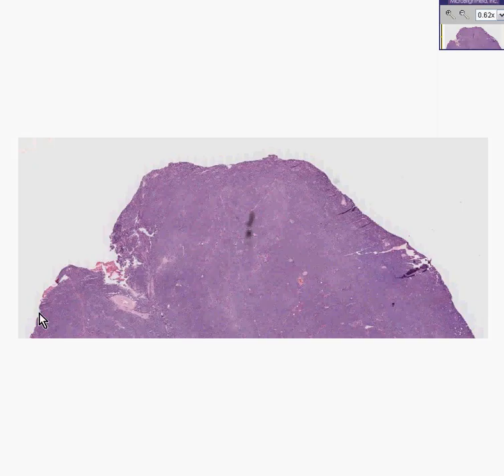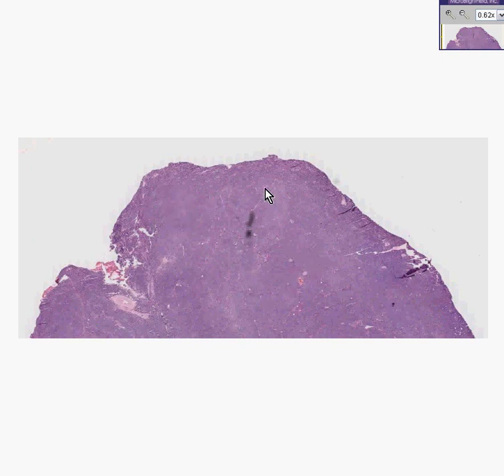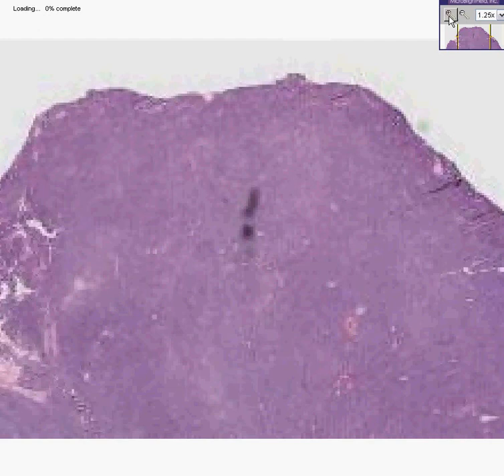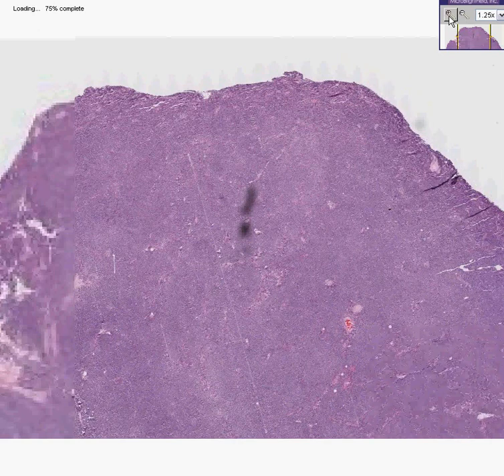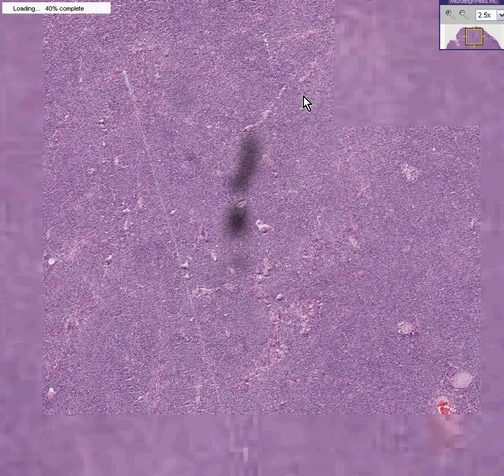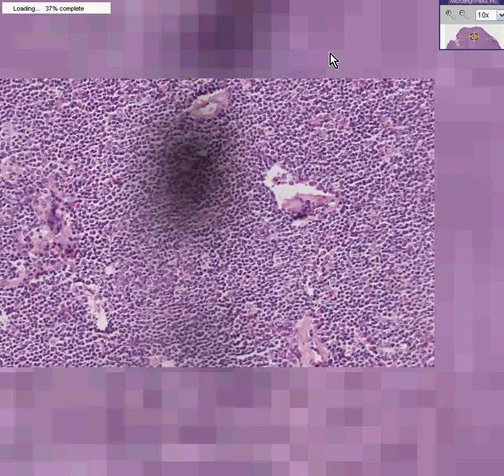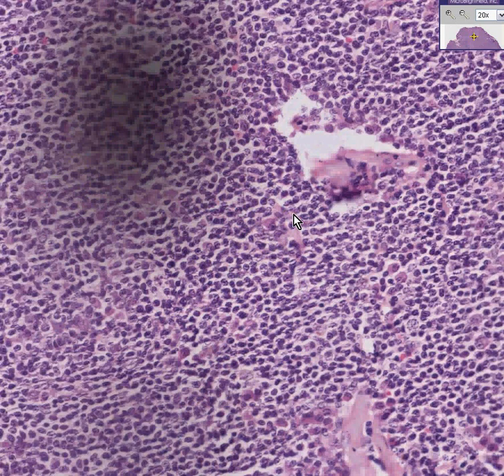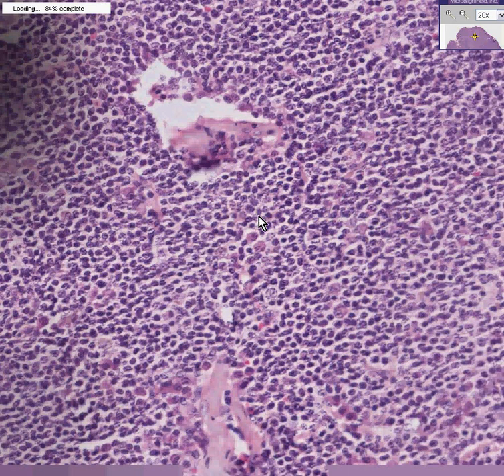Histopathology Lymph node--Lymphoplasmacytic lymphoma